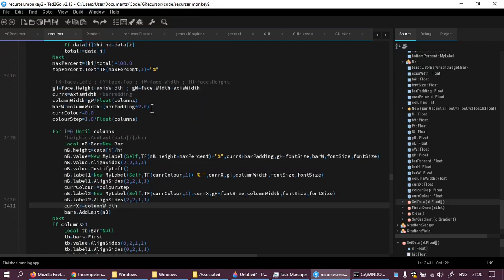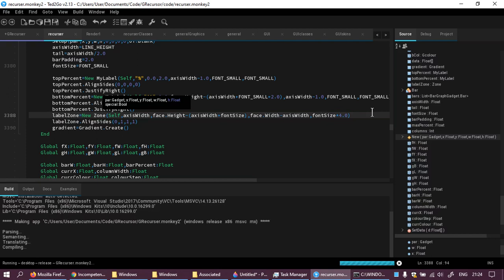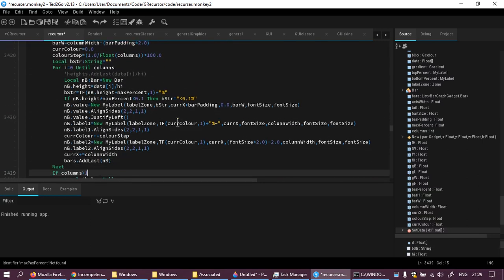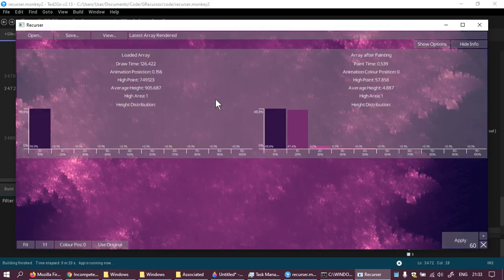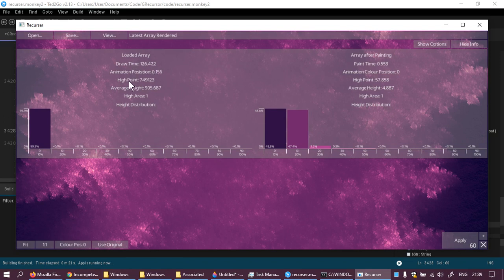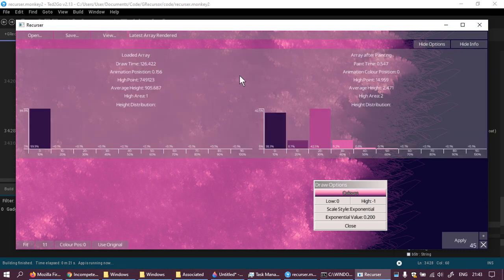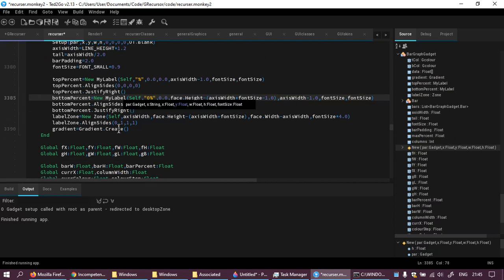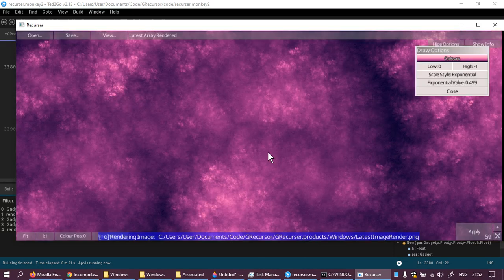Incompetent Coding Part 176 - Graph Gadgets Good Enough, Into Final Stages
Some more info needs gathered with the arrays, and displayed alongside what's already there more prettily. Then I've some distribution methods to try to make and then I have to call it done. I'm worn out with it.